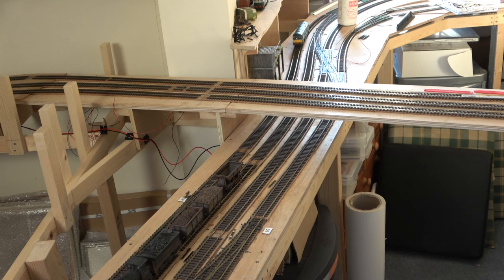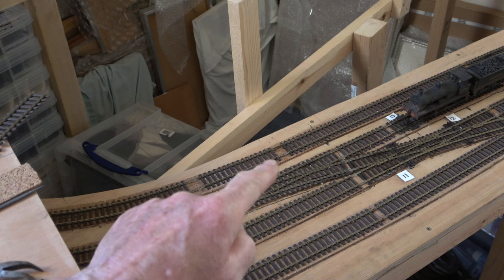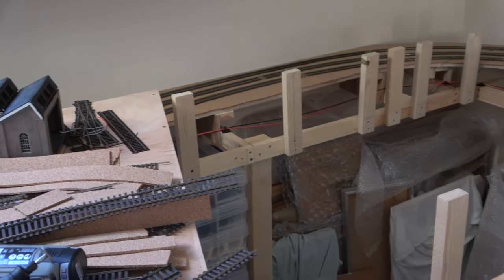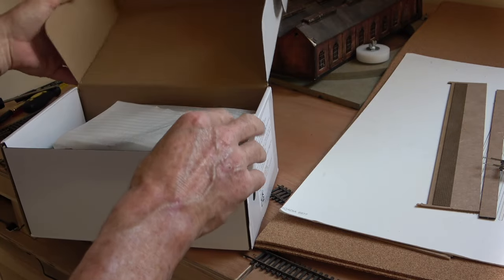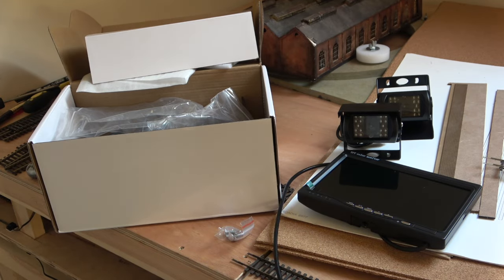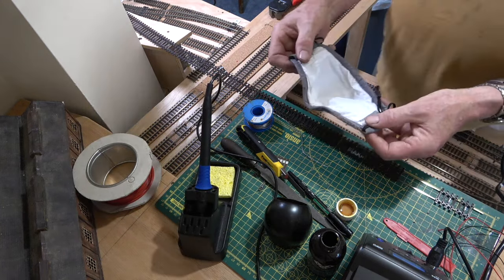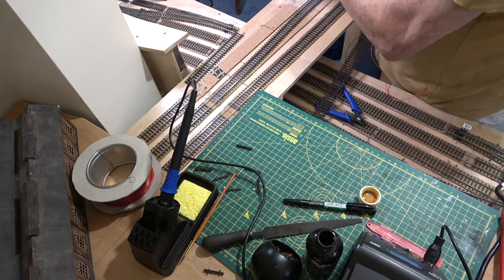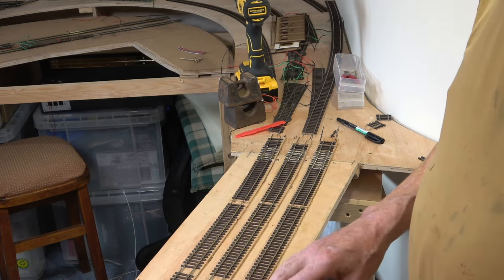Sandling Junction Build Ep 10 - Lift Out- and Lights, Cameras and Action!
In episode 10 I am looking at doing more to the cross-over lift-out section, and adding cameras and light to the hidden storage section